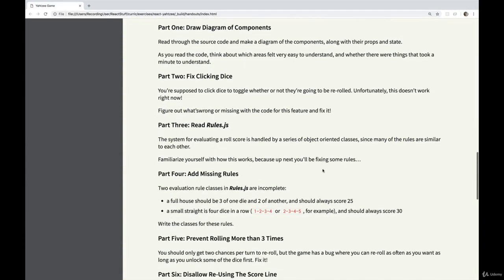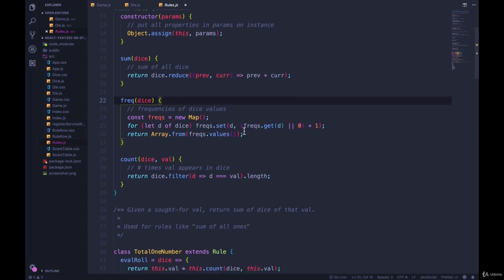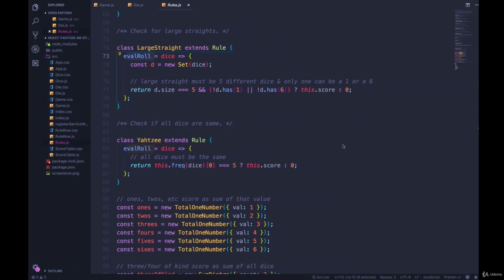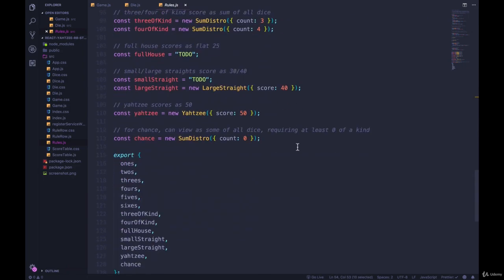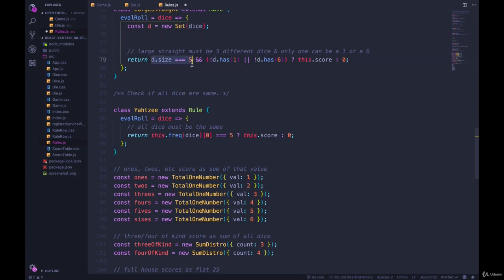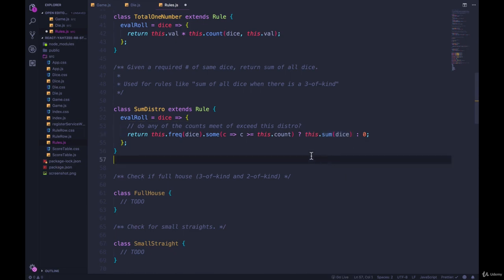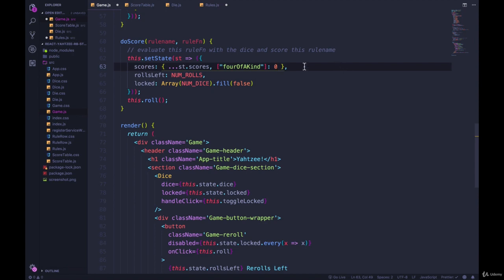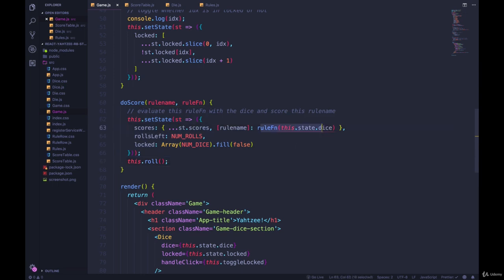Reading the Rules Classes